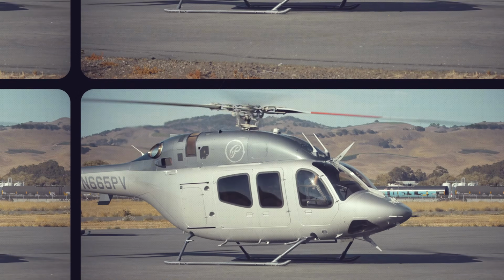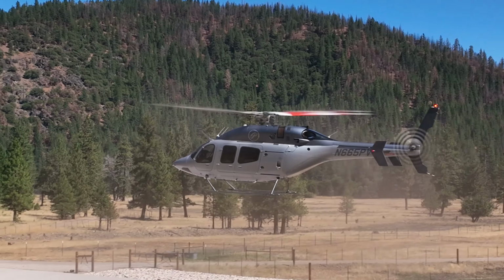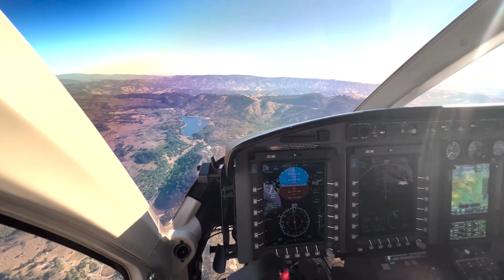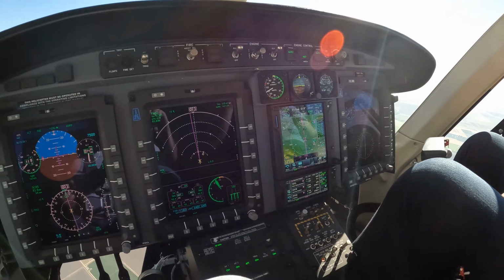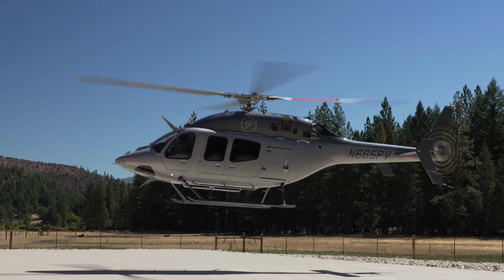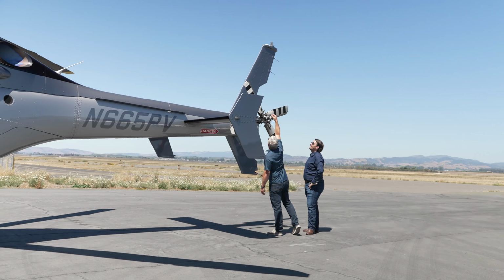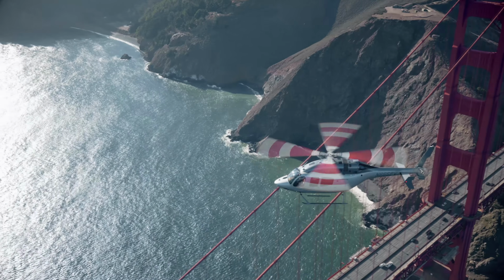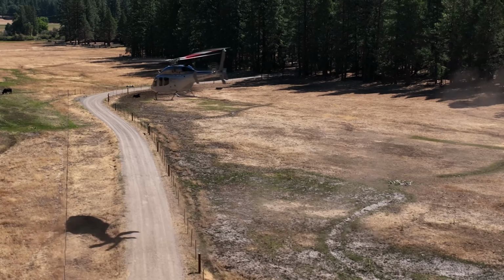Christian Palmaz Series: 429 Technical Breakdown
Christian Palmaz and Regional Sales Manager Greg Maitlen discuss the avionics, performance, and piloting characteristics of the Bell 429.